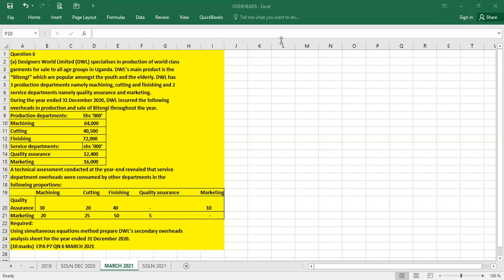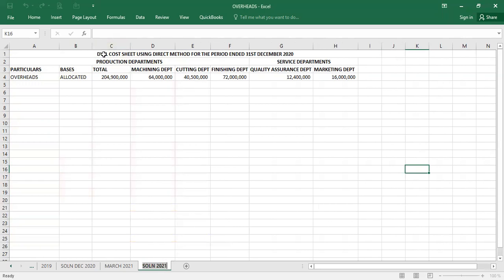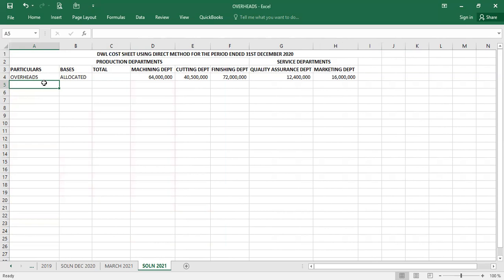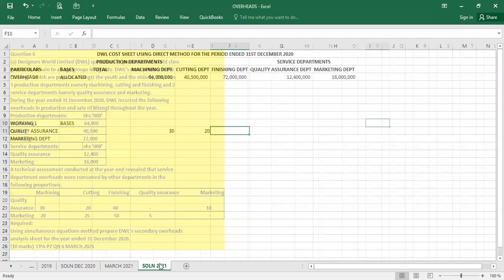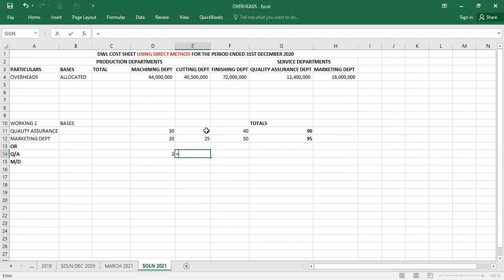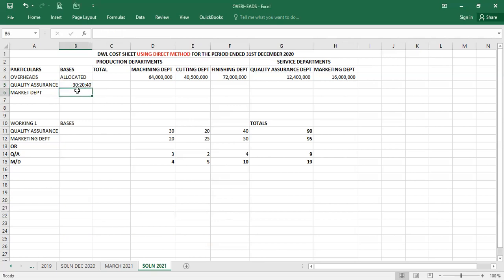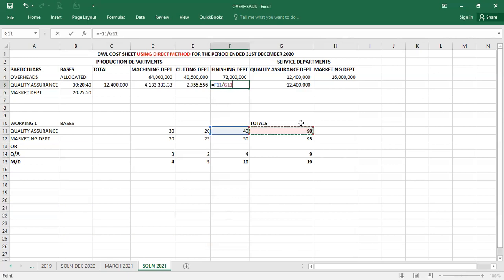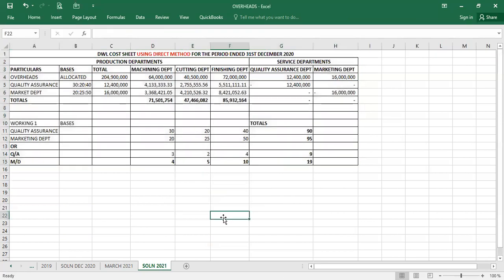DIRECT METHOD OF SECONDARY APPORTIONMENT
The "Direct Method of Secondary Apportionment" is a financial accounting and cost allocation technique used in various industries and organizations to distribute indirect costs or overhead expenses to different departments, products, or cost centers. This method is employed as part of the cost allocation process to ensure that indirect costs are fairly and accurately assigned to the appropriate areas within an organization.

Here is a more detailed description of the Direct Method of Secondary Apportionment:

Objective: The primary objective of the Direct Method is to allocate indirect costs, such as rent, utilities, administrative salaries, and other shared expenses, to various cost centers or departments in a straightforward and easy-to-understand manner. It aims to provide a relatively uncomplicated approach to cost allocation while still achieving reasonable accuracy.

Direct Allocation: Unlike some other cost allocation methods like the Step-Down Method or the Reciprocal Method, the Direct Method doesn't involve the sequential allocation of costs between various support departments. Instead, it directly assigns costs to production or service departments without considering interactions between support departments.

Simplicity: One of the key advantages of the Direct Method is its simplicity. It's easy to understand and implement, making it suitable for smaller organizations or situations where a simplified allocation approach is sufficient.

Limitations: However, the Direct Method does have limitations. It doesn't take into account the interdependencies or interactions between different support departments. This means that some costs may not be allocated as accurately as with more complex methods, potentially leading to suboptimal decision-making.

Usage: The Direct Method is commonly used in situations where the interactions between support departments are minimal or where the benefits of a more complex allocation method do not outweigh the added complexity and administrative burden. It's often seen in smaller businesses, or in cases where the cost of implementing and maintaining a more intricate allocation system is not justified.

In summary, the Direct Method of Secondary Apportionment is a cost allocation technique used in financial accounting to distribute indirect costs to different cost centers or departments within an organization. It is characterized by its simplicity and direct allocation of costs, making it a suitable choice in specific scenarios where a more intricate method is not required. However, it should be used with caution in situations with complex interdepartmental interactions, as it may result in less accurate cost allocations.